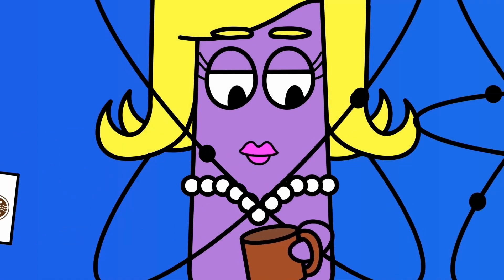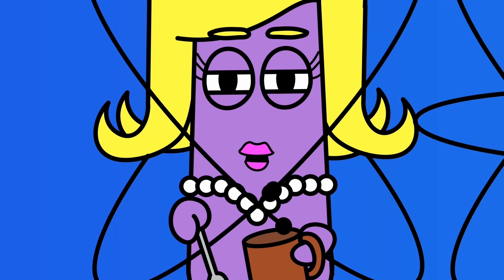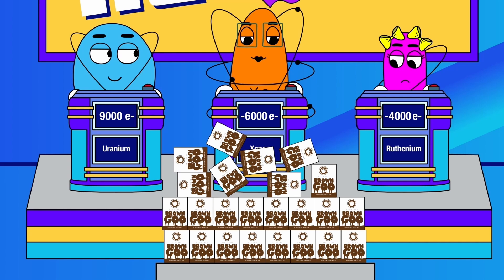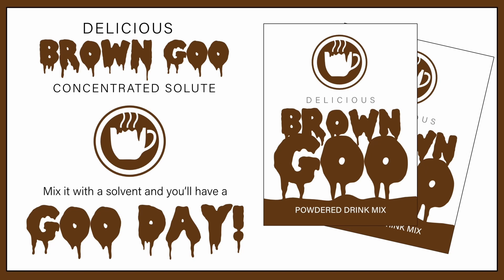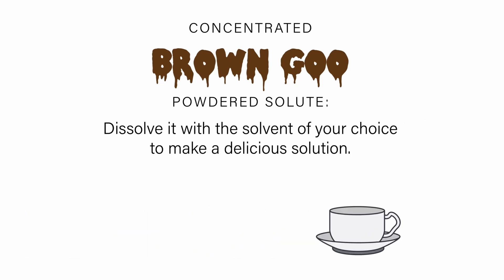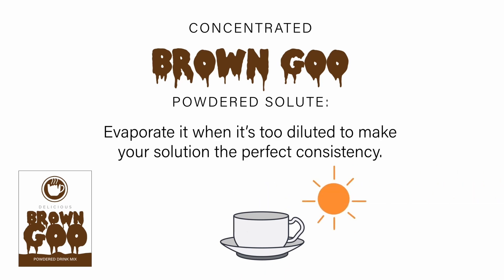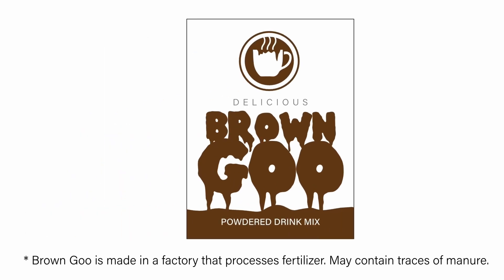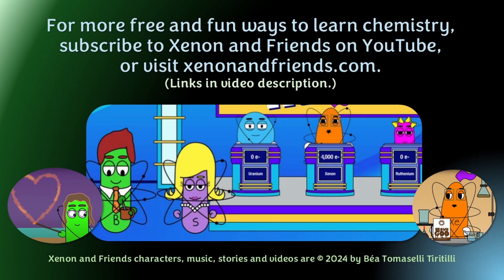Delicious Brown Goo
Who would have thought learning solutions and solubility basics could be this simple and this much fun? Xenon and her fabulous friends, that's who! This excerpt from the award-worthy full video "What the Heck are Solutions and Solubility?" summarizes key Solutions Vocabulary, including solvent, solute, evaporation, dilution, molarity and more!
       Want more from Xenon and her fabulous friends? Links to what some of Xenon’s teammates are up to: